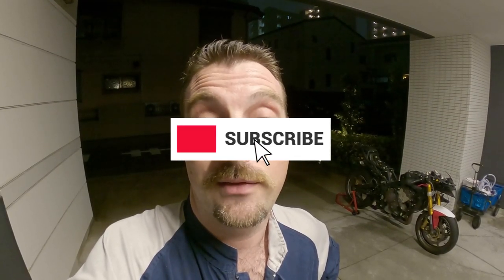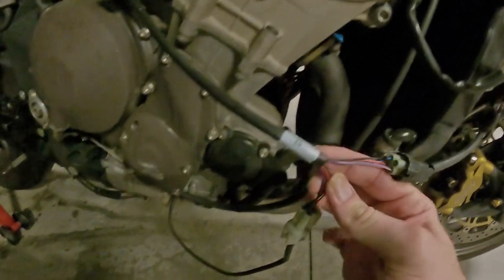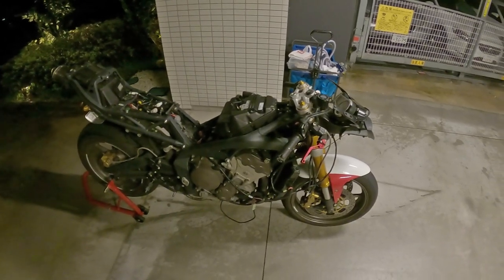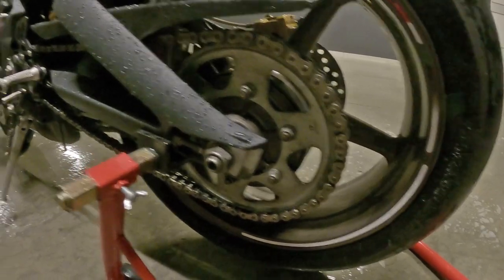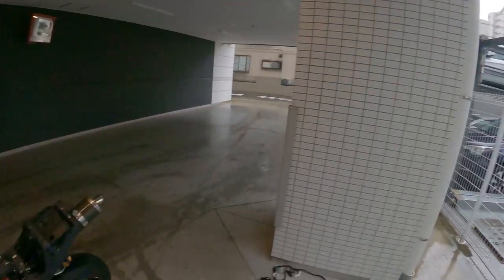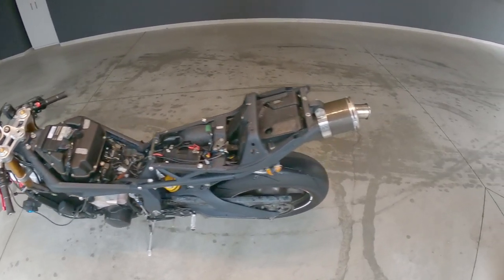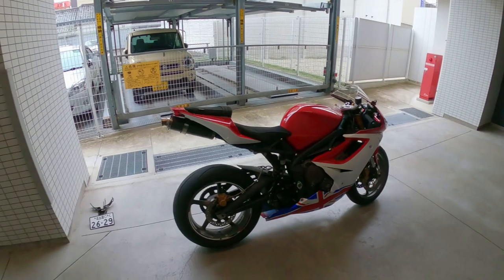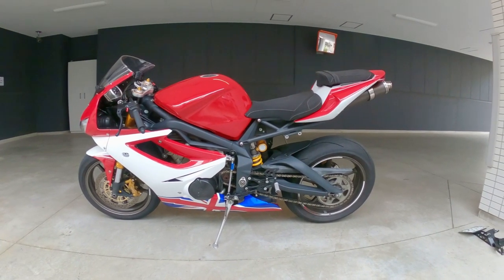Update on the Triumph Daytona 675 | Read Description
Sorry I haven't done any uploads for a while. It's been a crazy few weeks.

1) I quit my job in a kind of bad way. I accused them of "Power Harrassment" due to them telling me "don't come near me because you've got Corona" after I cleared the PCR test. The wanker at work was constantly giving me shit in the past few months, and I basically reached breaking point LOL. The wanker fella was constantly burning my arm hairs when we were on smoke break, spraying my ass with parts cleaner when I was bent over working on a bike, smacking my ass (I reckon he's a secret homo) and other stuff that I didn't really care about (because I'm all up for banter) but when I decided to quit I thought all the stuff he'd done to me, jokingly or not, could totally be seen as workplace harassment. After not going in for a few weeks and telling the boss I wanted to take this BS to the Department of Justice, I eventually just gave in and handed in my notice on August 20th.

2) The fuel tank took absolutely ages to finish. I thought it would be a week, but ended up being 3 weeks.

3) The vehicle inspection for the Triumph ran out on September 4th and now I don't have a job I can't afford to get it inspected again. So...it's a bummer, but I'm going to have to sell the Daytona and going to get something cheap to keep me on two wheels over the Autumn/Winter. Once I have found a new job and am steady again, I'll look into buying something nice. Right now I am looking at a TRX850, old GSX-R 750 (maybe SRAD) or basically anything that's around ¥350,000. Hoping to sell the Daytona for ¥450,000 but I've got to give the wife at least 100K for household stuff.

4) I got really enthusiastic about being a buyer/exporter but that plan has been put on hold because the local port cannot ship bikes due to MORE Corona BS. Also containers have tripled in price, so it's a really bad time to be doing exporting. Basically I am looking for any job at the moment to keep the Mrs off my back! In other words

But you guys know me...Not going to get a little thing like MONEY stop me from getting a bike and making weekly videos, but just need a few more weeks to get the Daytona sold and get myself something cheap to ride around on. It's crazy to think that an Aprilia RSV Mille with 20,000km on it is cheaper than a CB400! Constantly looking for a cheap bargain but nothing is ready to go for my price range. Hopefully I'll be able to find something cool once the Daytona has gone and the money is in my hand.

Man, that sounded depressing!

Peace brothers!

Bikes:

1999 Suzuki SV650S
2006 KTM 990 Superduke
CBR600RR - SOLD
MT-07 - SOLD